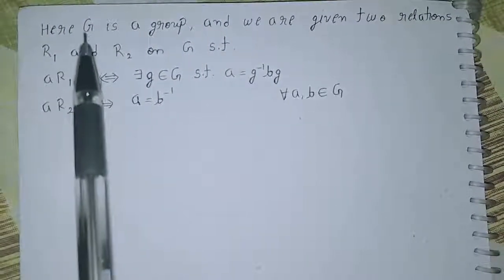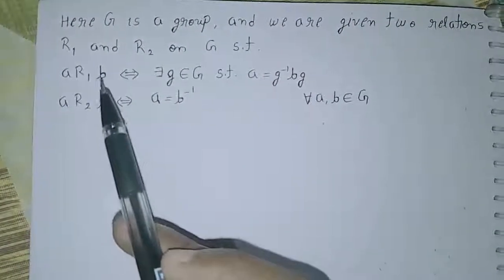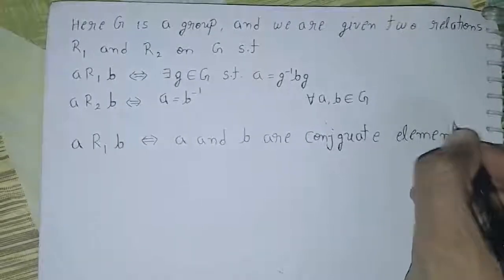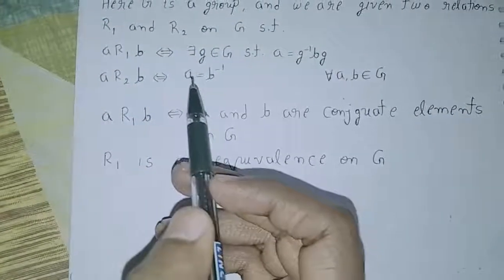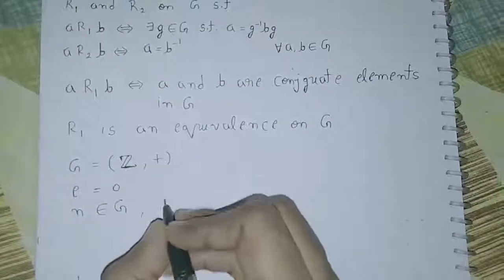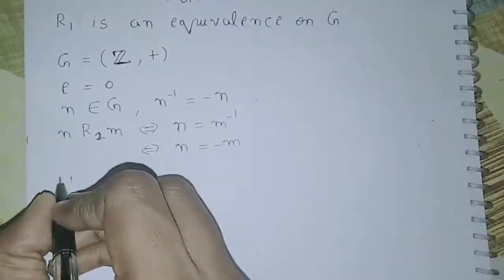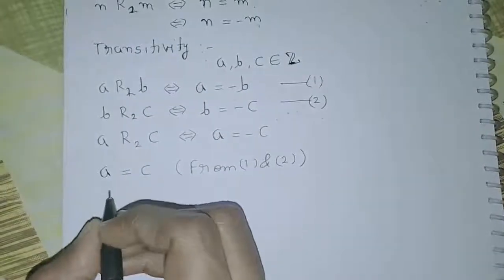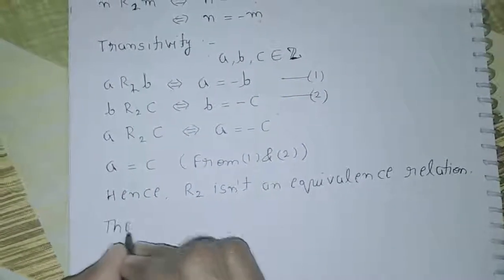GATE Computer Science Q.10 2019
This problem is from Abstract Algebra and Equivalence relations and uses conjugacy relation.